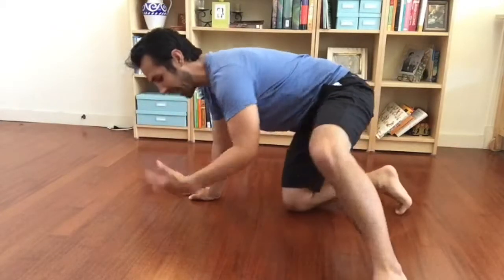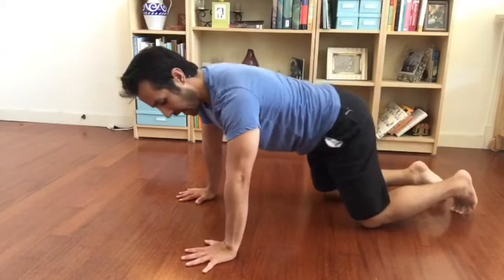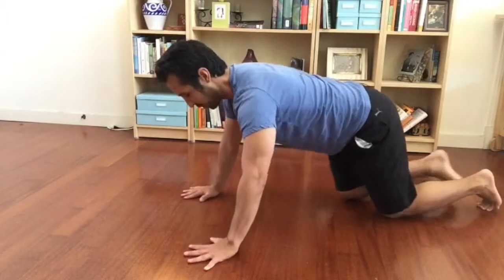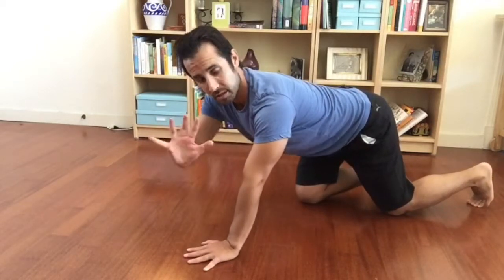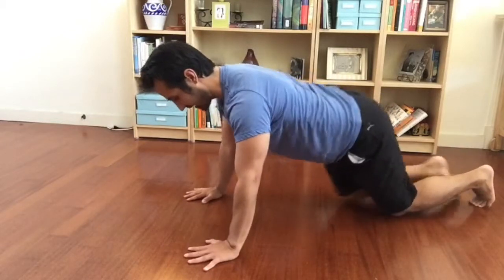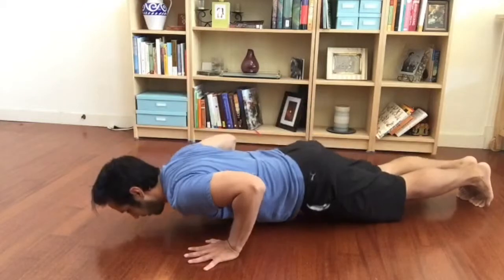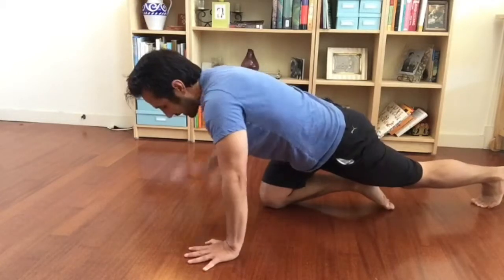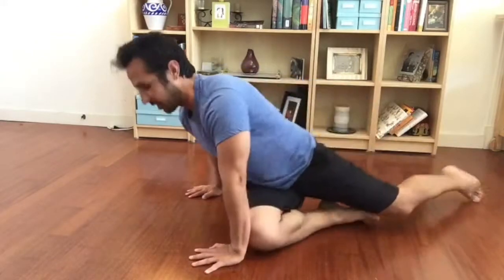Perfect Your Push Up - Dr. Sanchez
Here is a small tip if you experience neck tension or pain when performing push ups! Pay close attention to how you upper traps and neck feel when rolling your shoulders back and dow. You should also feel some engagement in your lats.